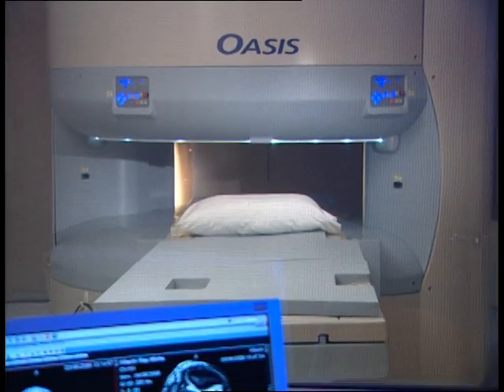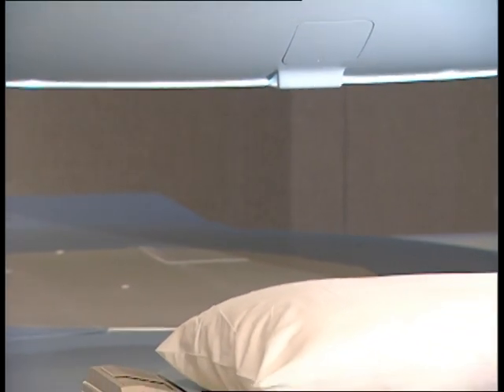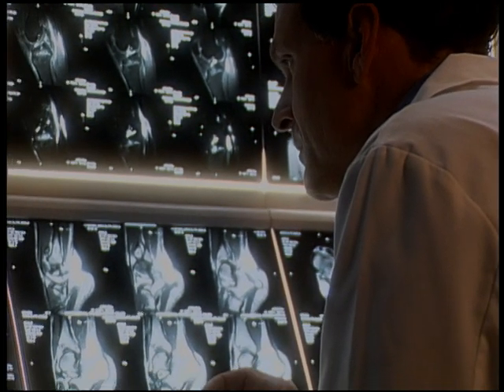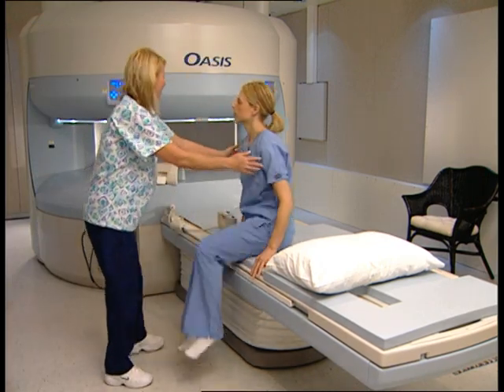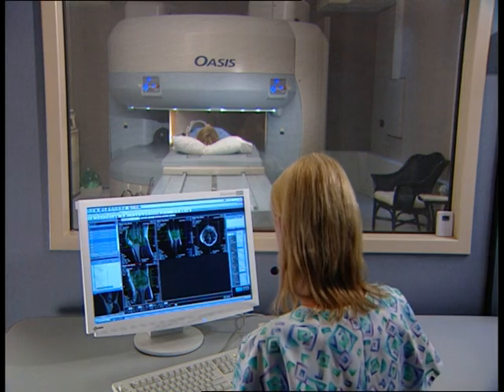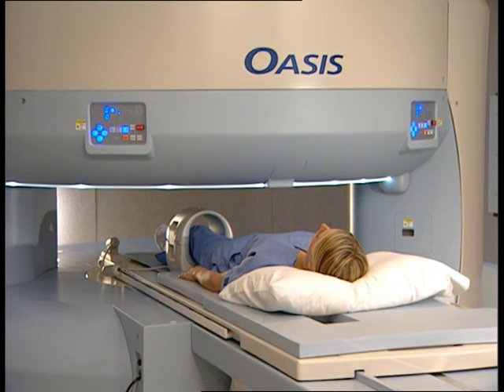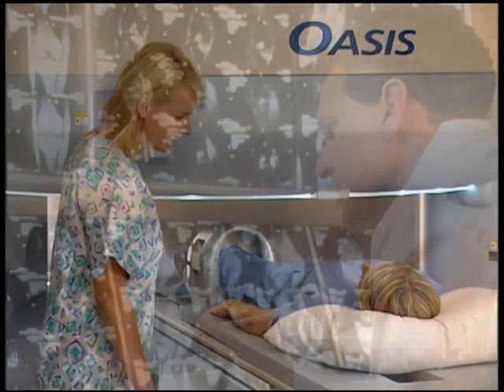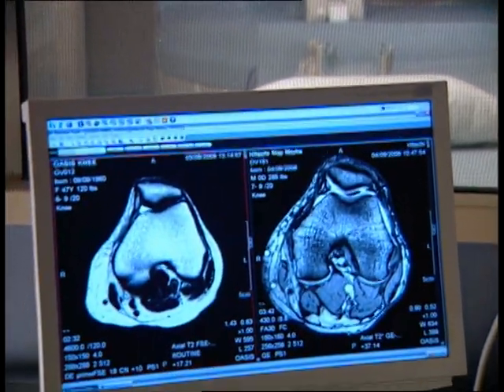Hitachi Oasis - Patient Information Video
An informational video from HItachi Oasis The Hitachi Oasis MRI is used at the Griffin Imaging & Diagnostics Center at Ivy Brook in Shelton, CT For more information on Griffin Hospital in Derby, CT, please visit our